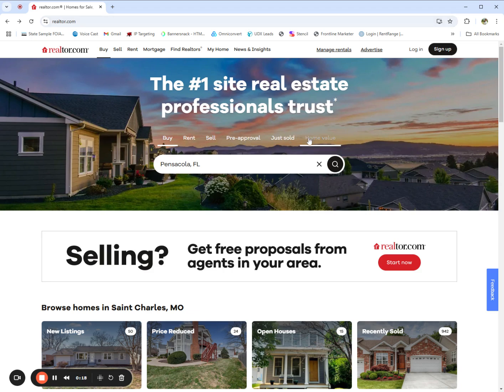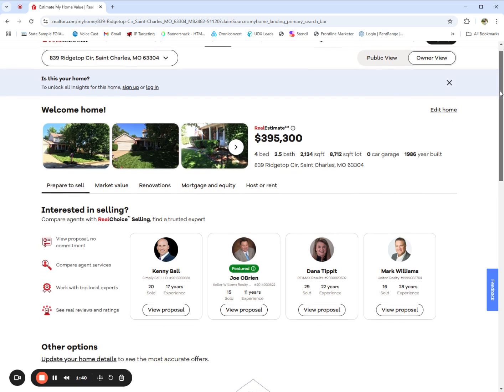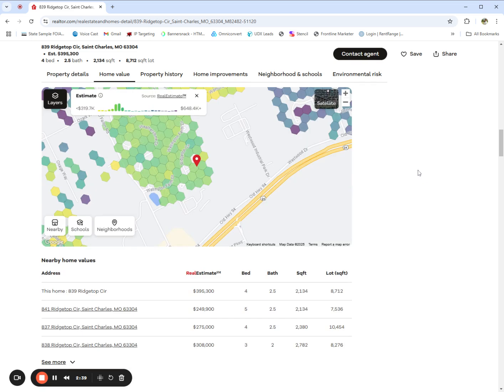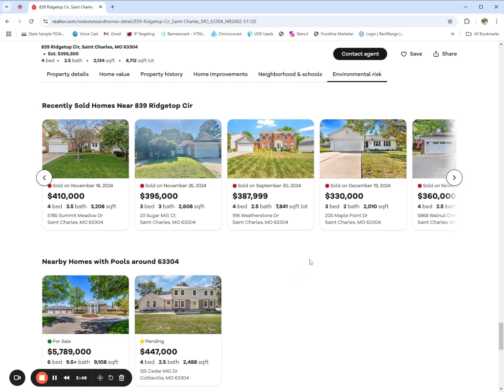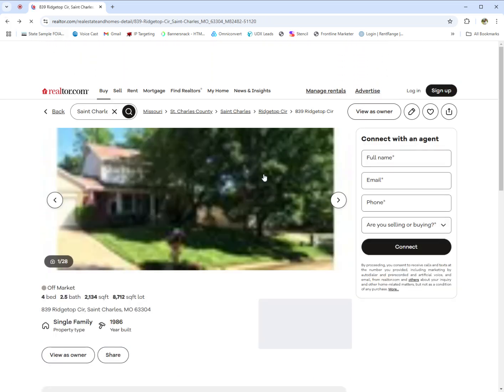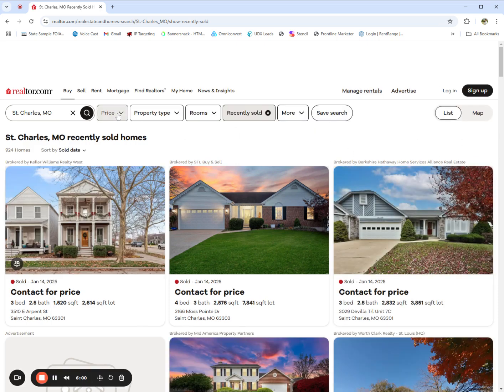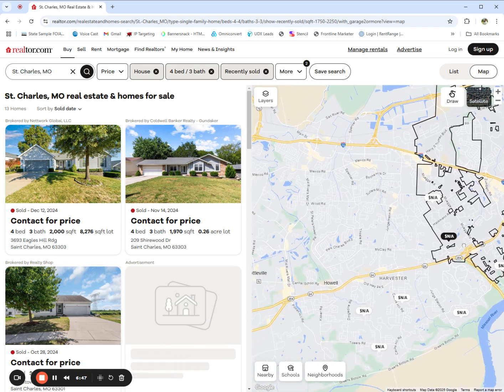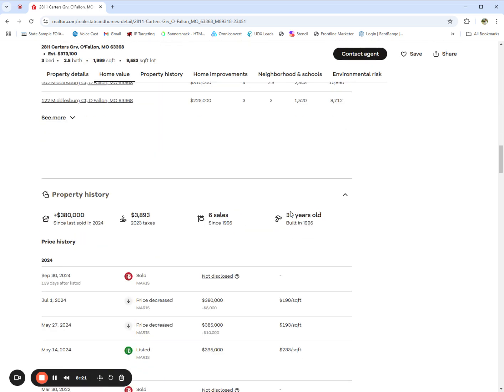How To Use Realtor com To Find Your Homes Value (2025)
After reviewing thousands of property valuations through my businesses, I've seen countless investors lose deals by blindly trusting online estimates.

Today, I'm pulling back the curtain on what these automated valuation tools aren't telling you as I walk you through how to use realtor.com's RealValue tool.